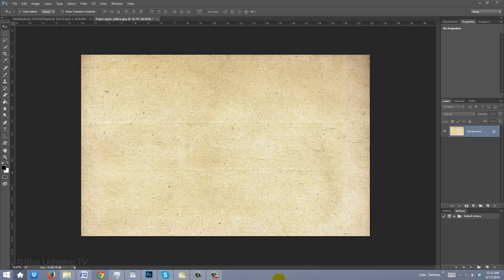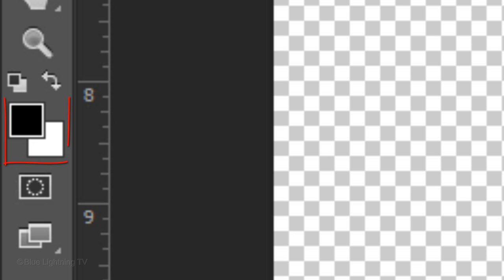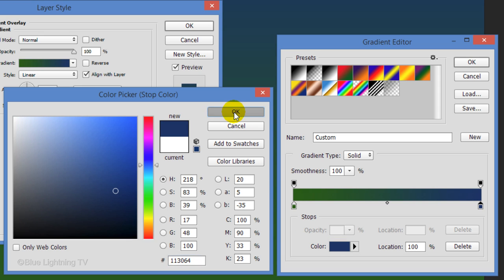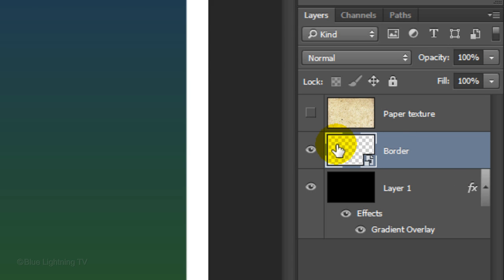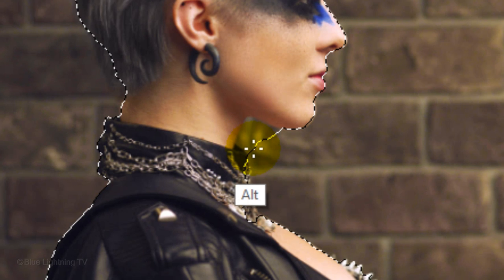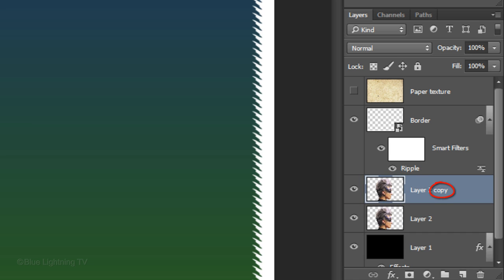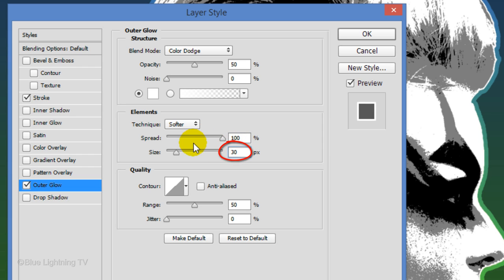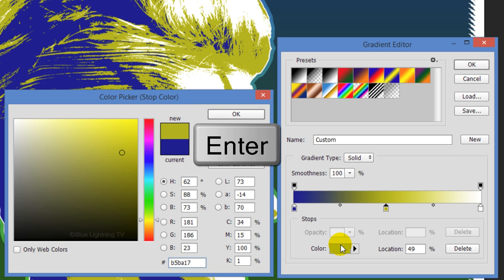Photoshop Tutorial: Part 1 ~ How to Create a 1960s Psychedelic Poster (Design #2)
Photoshop CC 2014 tutorial in 2 parts showing how to design and create a classic, 1960s, psychedelic music festival poster. (Design #2)